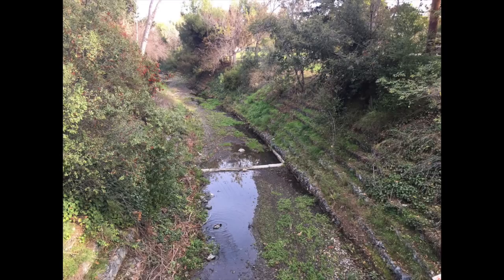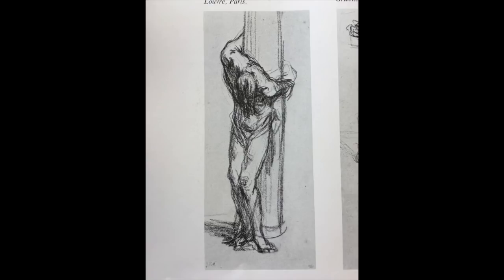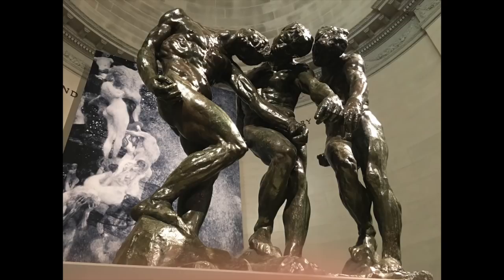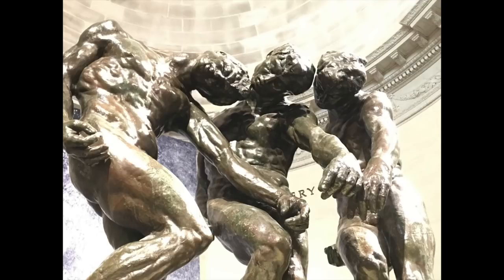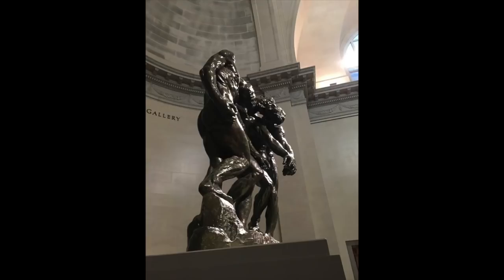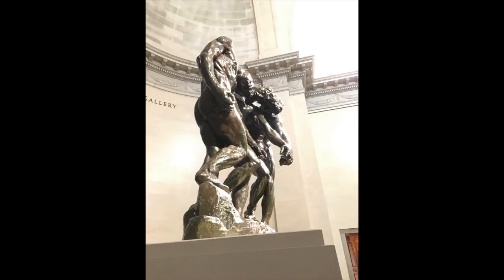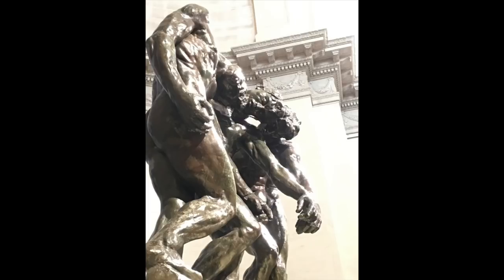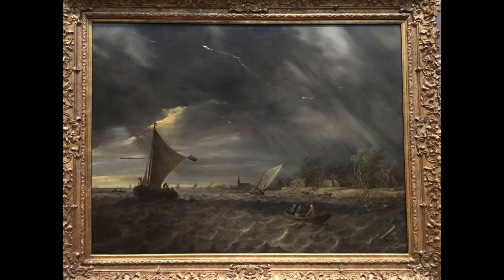California, Favorite Book, Master Copy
The book I reference is:
The Painter in Oil